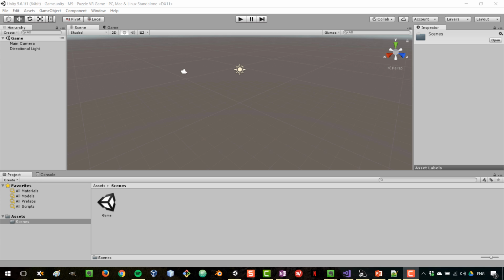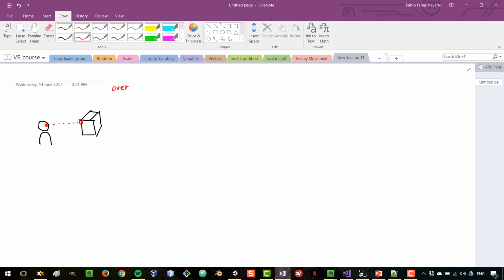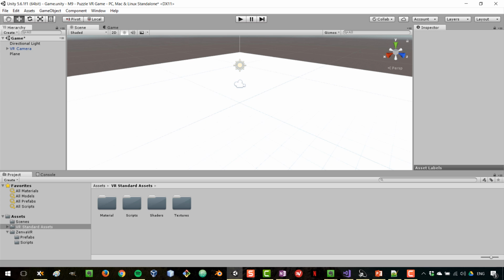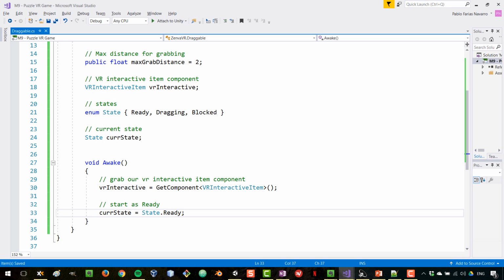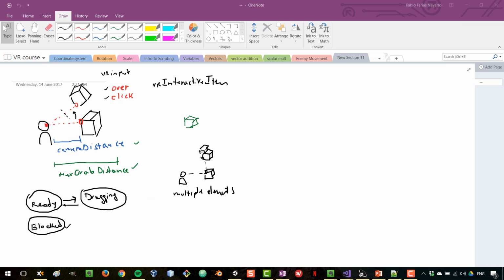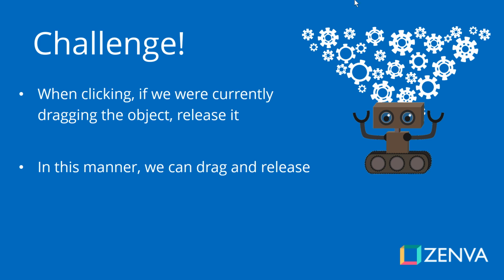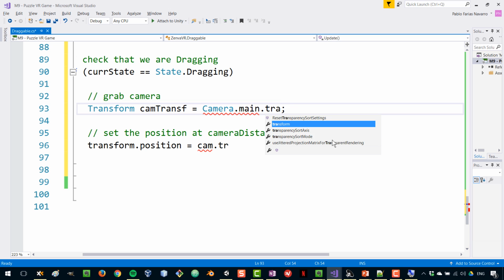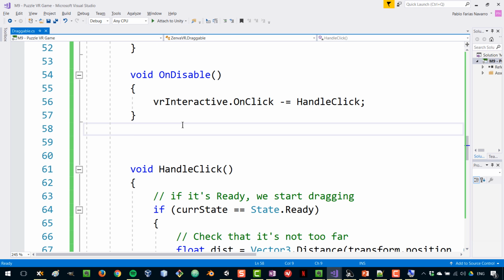VR Unity Tutorial - Creating a Draggable Component in Unity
In this module, we cover the creation of a puzzle game where the player has to drag and position pieces in their correct location. When the puzzle is successfully completed, a giant pyramid emerges from the ground. This module includes intermediate C# concepts such as Delegates and Events.

Learning goals:

Creating a full puzzle game in VR
Reusable component to drag and position elements in VR using the reticle
Intermediate C# concepts: Delegates and Events
Using Events to notify game objects
Working with local and global coordinates